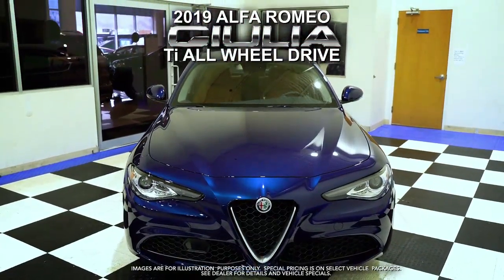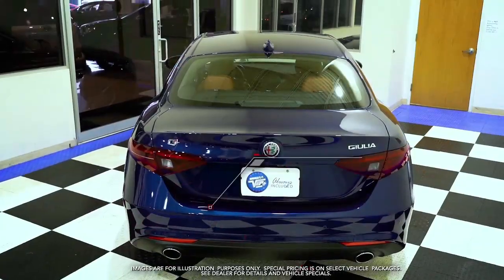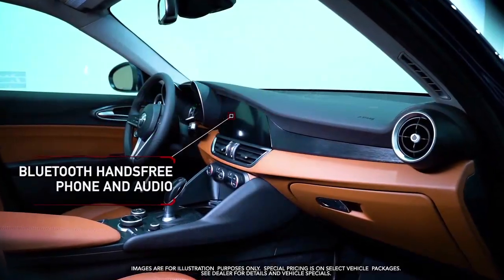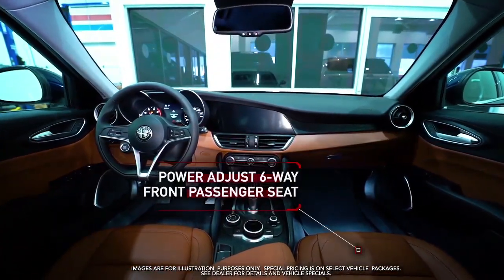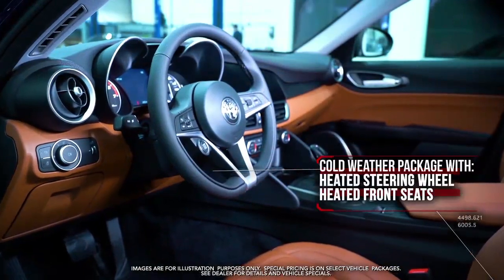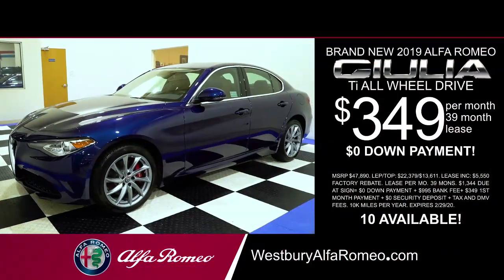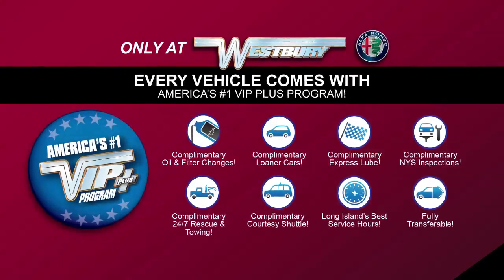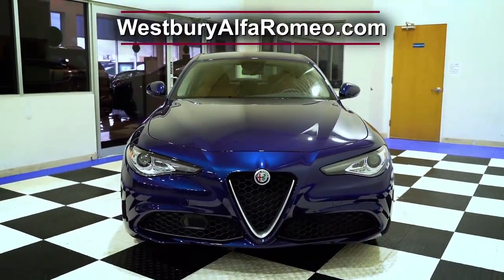2019 Alfa Romeo Giulia Ti AWD - Showroom Spotlight Feb 2020